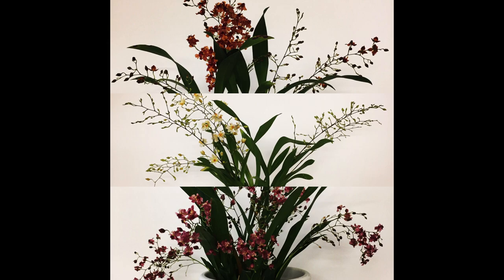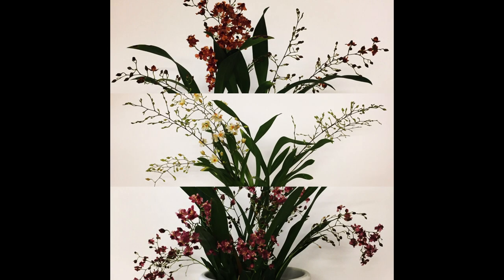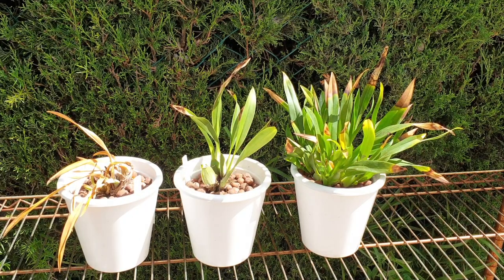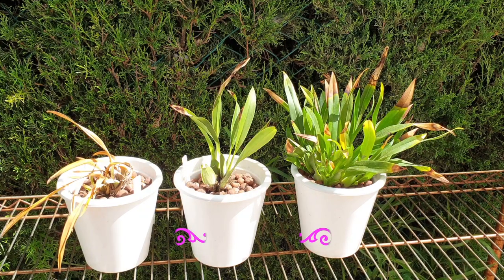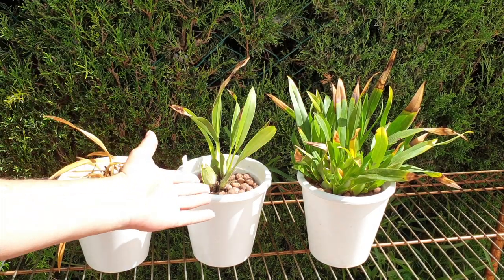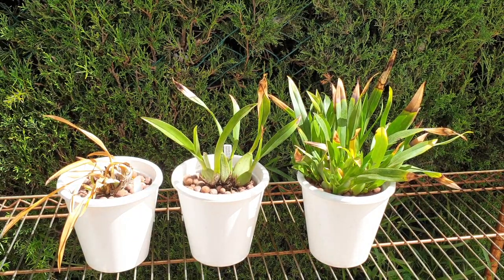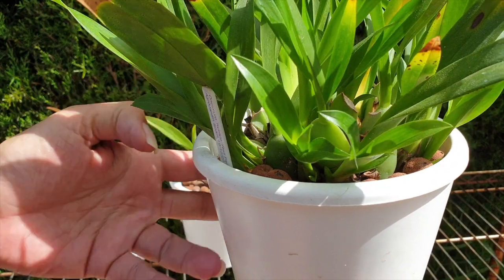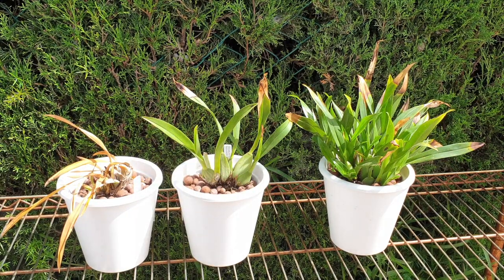Oncidium Twinkle | The GOOD BAD UGLY | Same Set Up | 3 different results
The GOOD, The BAD, The UGLY! Same set up for 3 Oncidium Twinkles, with different results. This is my tale / care of my Twinkles.
JOIN THE CARECOLLAB INITIATIVE:
My environment:
Mediterranean climate, hot summers / mild winters
45% - 85% humidity, with regular airflow
              Amazement - Freedfom Trail Studio
Thumbnail / Outro Image:   Bodum.westernscandinavia.org
Orchid growing supplies:
               Seramis, Akadama
                          150 Winter, RO Water and KelpMax only